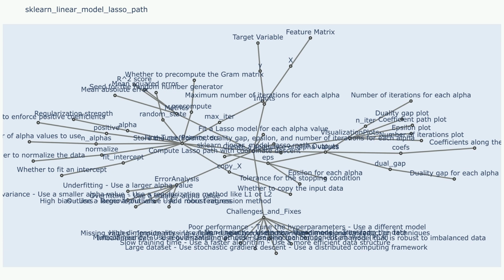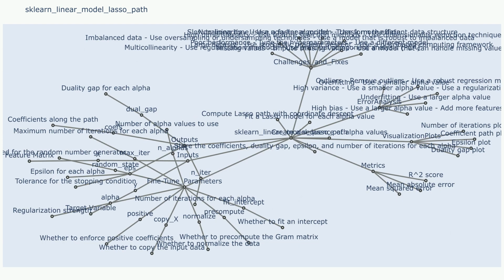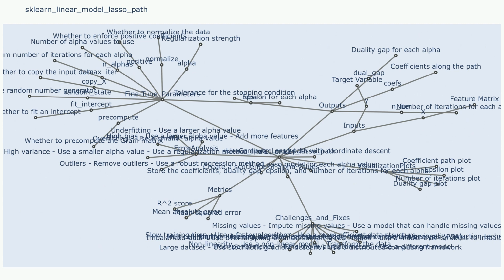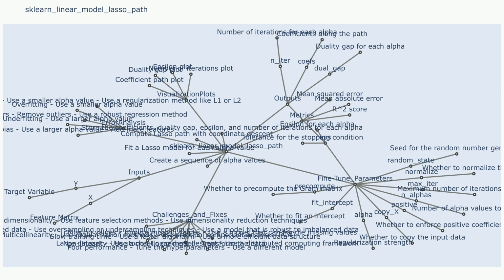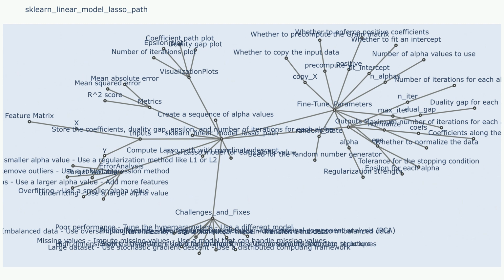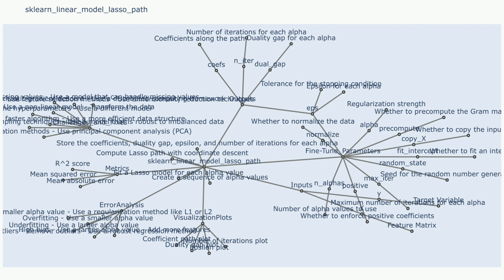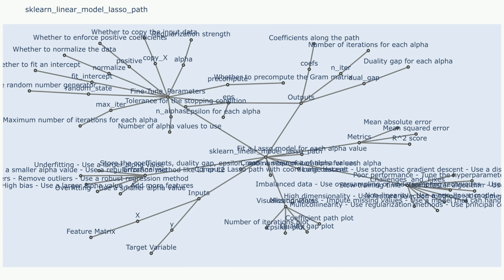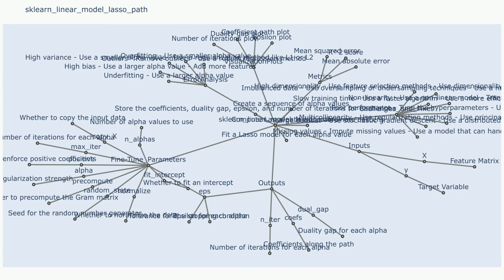60 62 sklearnlinearmodellassopath Description